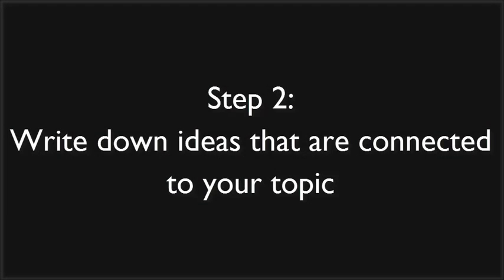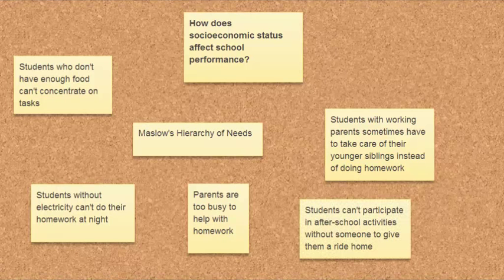Organization Strategies Part One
Learn how to use the "Sticky Note Method" to brainstorm, organize, and refine your ideas before and throughout the drafting process.